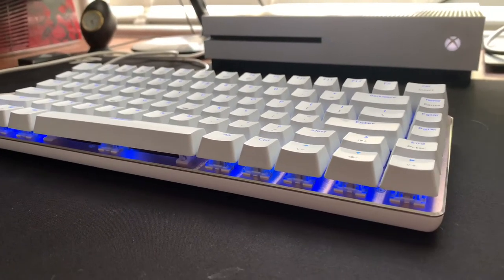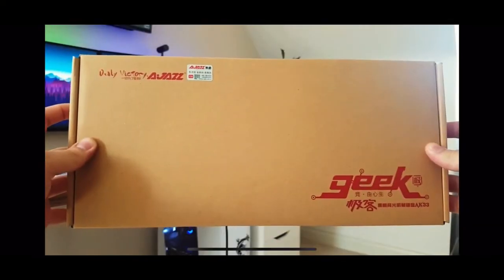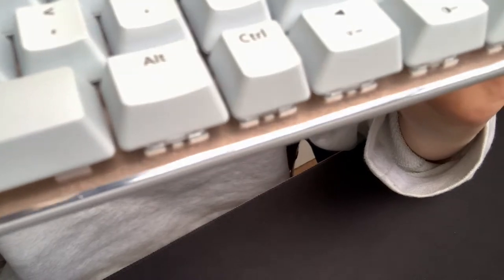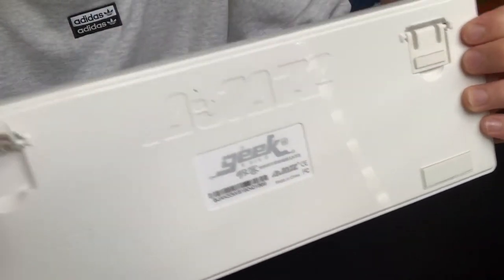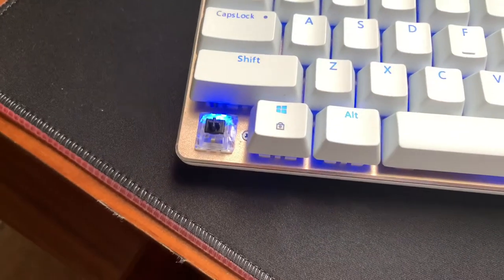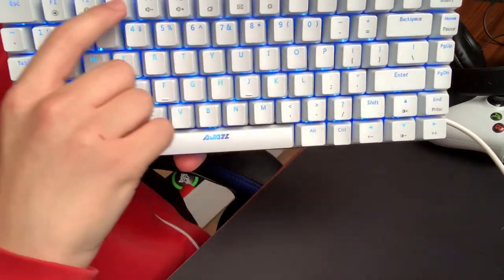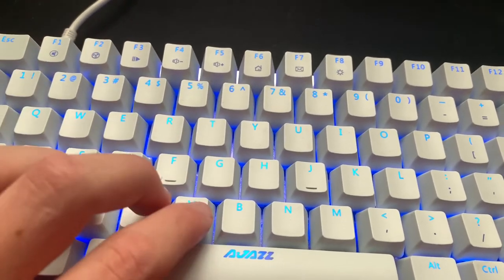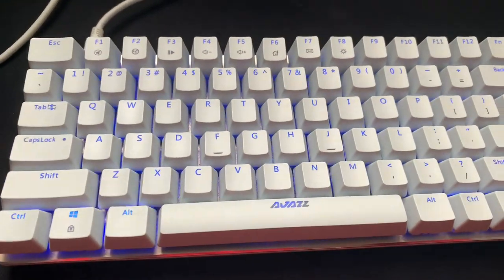Unboxing and review of the Ajazz Ak33 keyboard!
Go check out tech teseract I don’t know how to get a link for a YouTube channel I’ll hopefully try add it in later sorry
Have a good day and I hope you guys enjoy